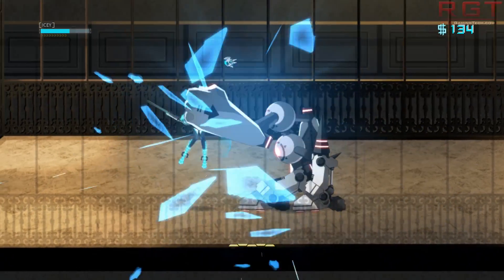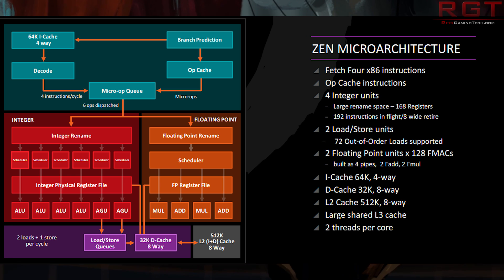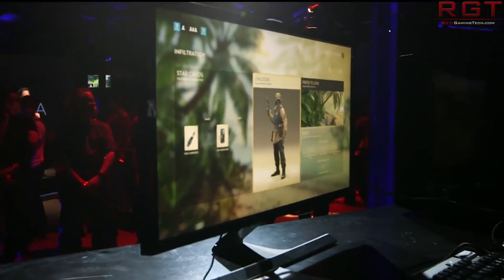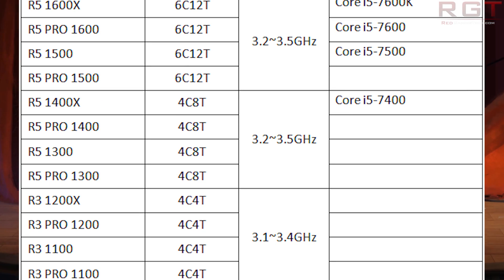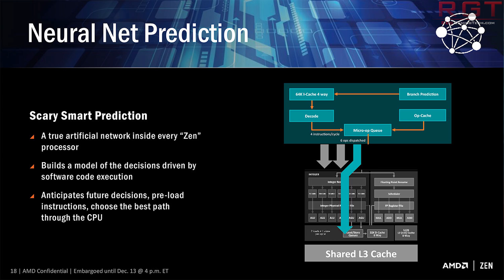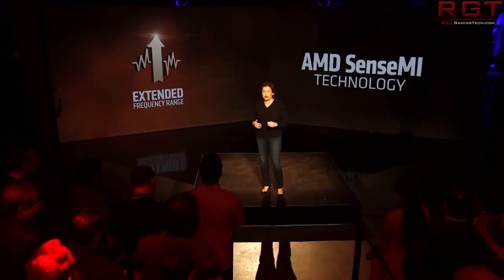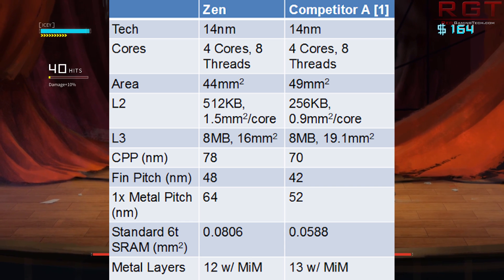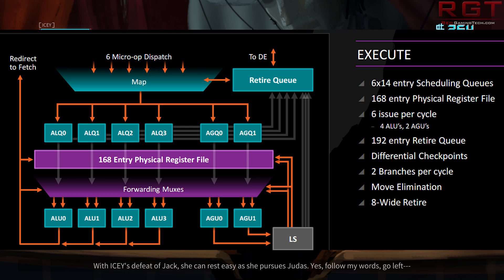Ryzen 7 1700 Specs Leak Thanks to Retailer | Voltage & Overclocking Info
A new flurry of RYzen rumors have leaked onto the internet, mostly focused around the overclocking of the new AMD cpus and also the Ryzen 7 1700..

The ryzen 7 1700 CPU is an 8 core 16 thread (thanks to SMT) part, capable of performing on par with skylake's IPC, and being in the same ballpark as Intel's own I7-6900K, a processor which costs literally three times the amount of of the Ryzen 7 1700.

While all ryzen CPUs will overclock, it appears that AMD will limit some CPUs in their XFR (extended frequency range) ability, with it only being present on CPUs with the X suffix (such as the Ryzen 7 1800x).

Also, it would appear that ryzen is capable of running at just 1 volt at 3600MHZ according to new rumors.